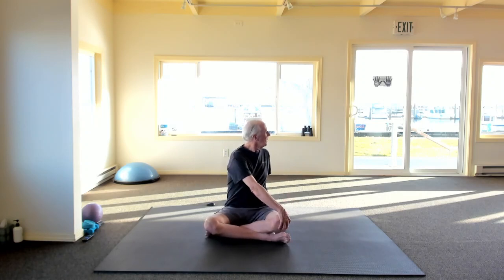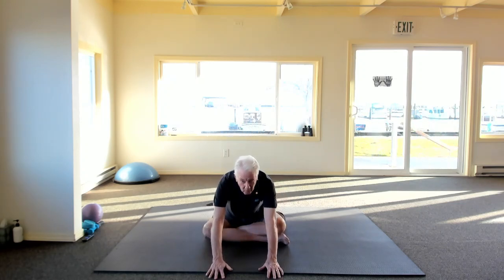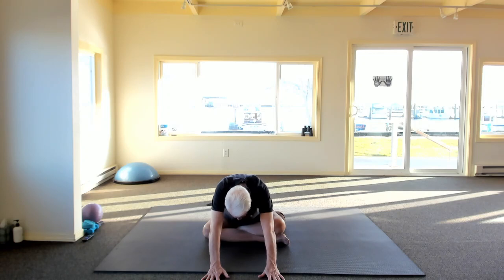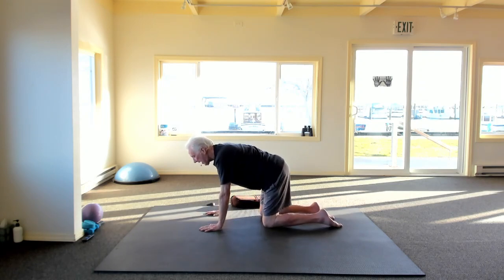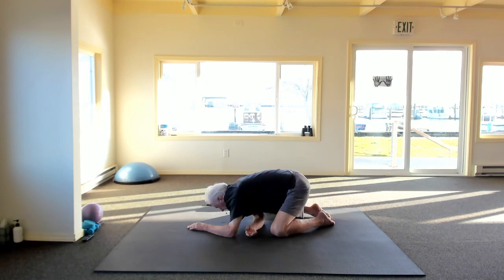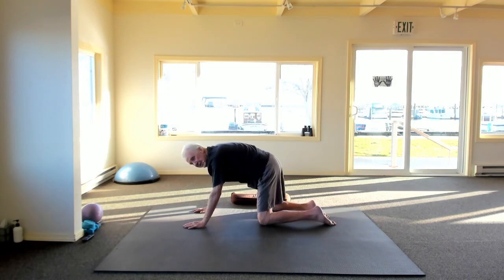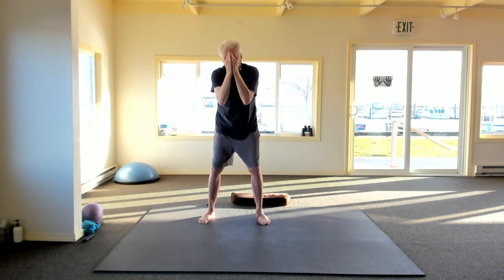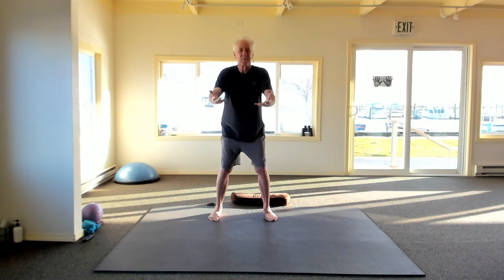Unlock Your Spine: Deep Stretch for Ultimate Flexibility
Move Better. Feel Great. Stay Strong for Life.

You don’t have to grow old feeling stiff, sore, and broken. We’re in our 70s, moving better than we did decades ago, and we’re here to help you do the same.

On this channel, you’ll find FREE classes and wellness discussions designed to help you move well, stay strong, and live pain-free—no matter your age.

Let’s move, breathe, and thrive—together.